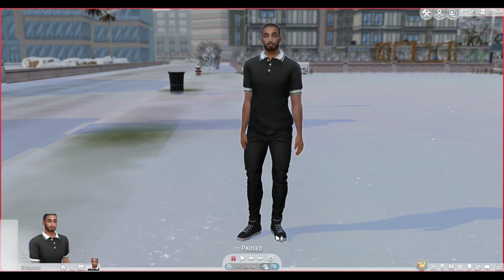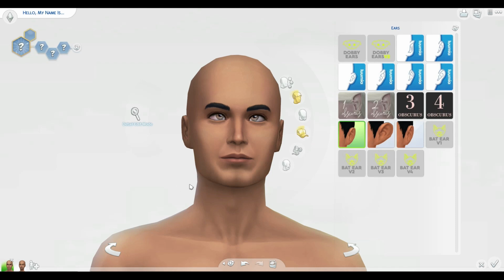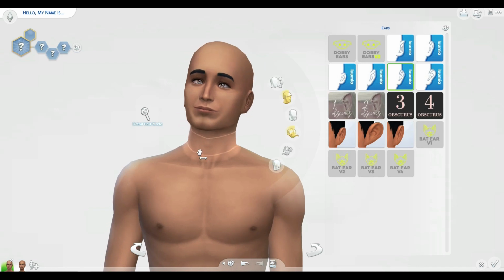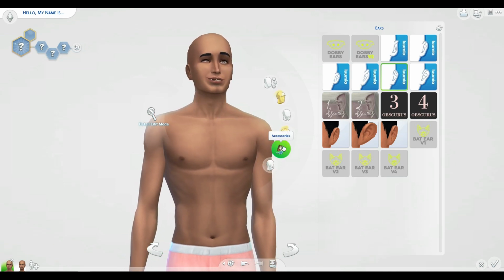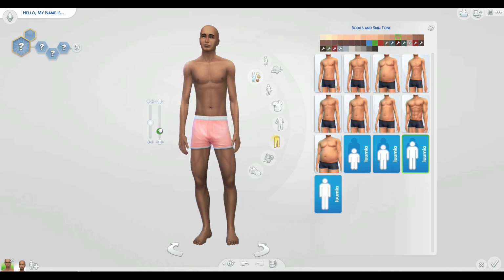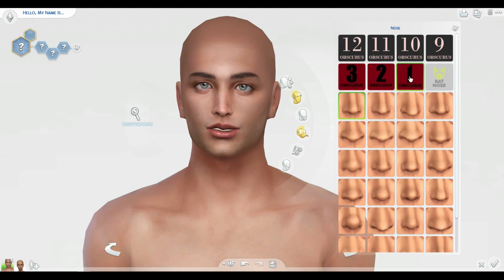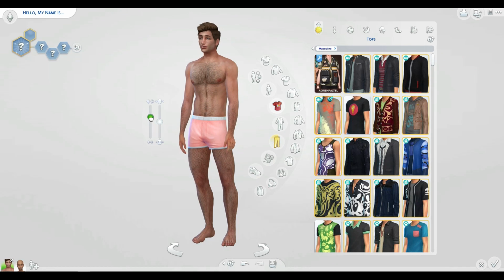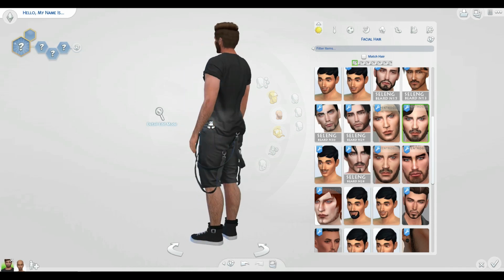MUST HAVE BODY MODS, SLIDERS AND PRESETS FOR DIVERSE AND REALISTIC SIMS - THE SIMS 4